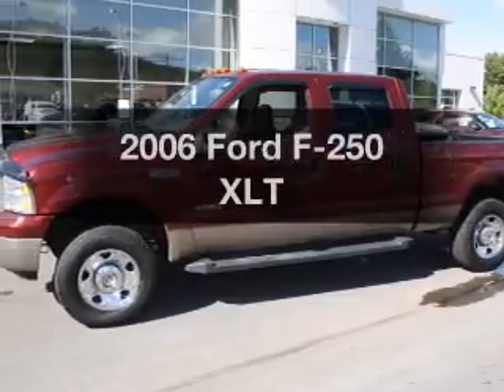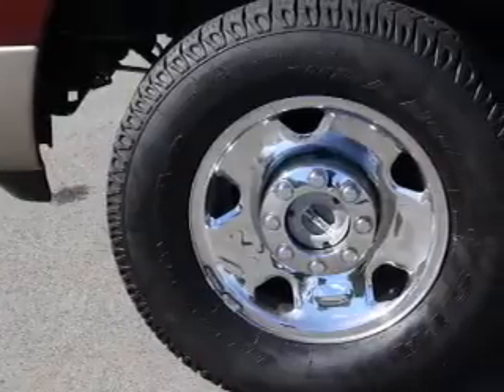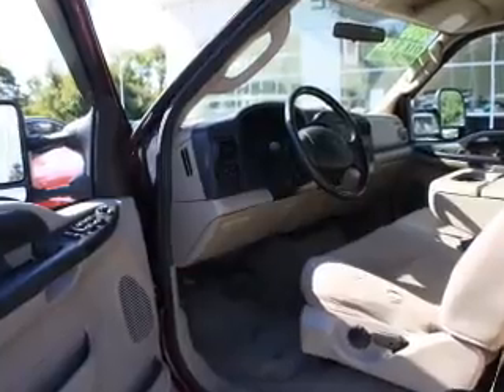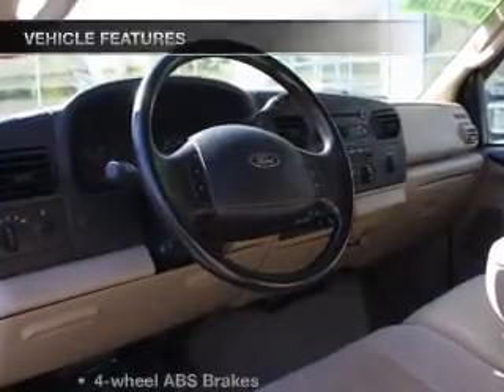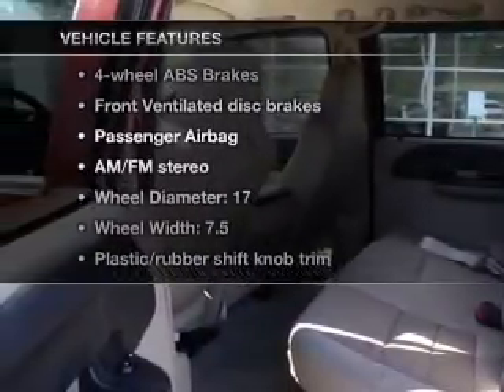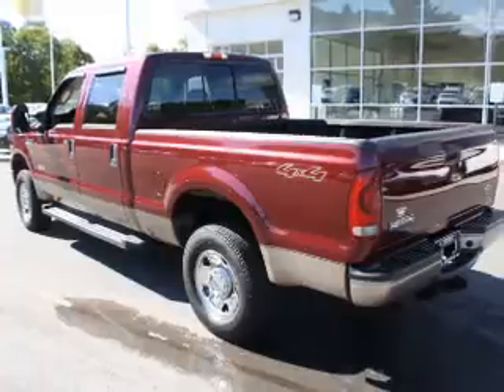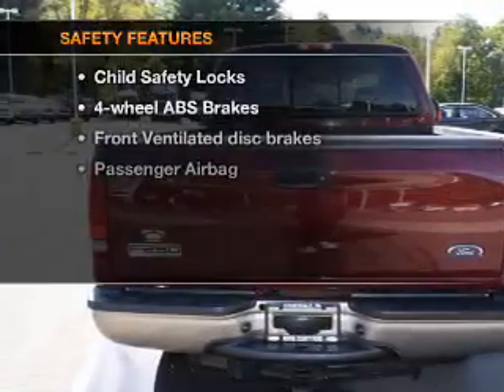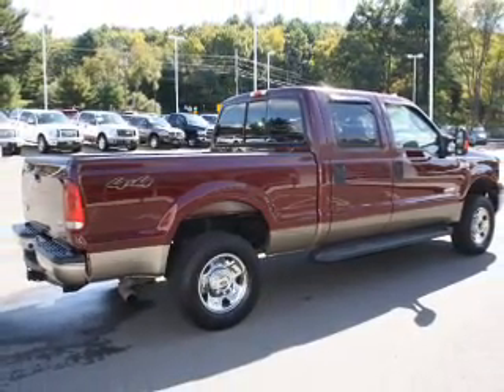2006 Ford F-250 - Honesdale PA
Year: 2006
Make: Ford
Model: F-250
Trim: XLT
Engine: 6.0 liter 8 cylinder 32 valve
Transmission: 5-Speed Automatic
Color: Dark Toreador Red Clearcoat
Mileage: 118275
Address:
971 TEXAS PALMYRA HWY